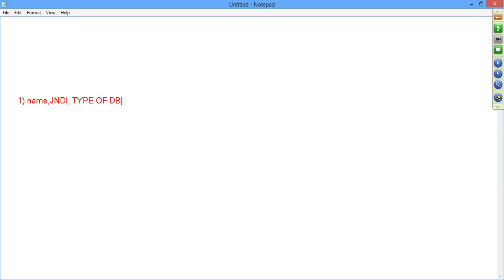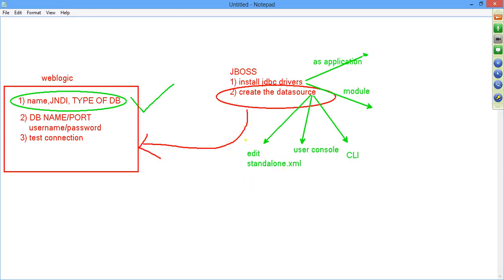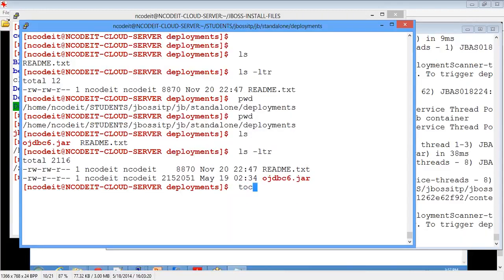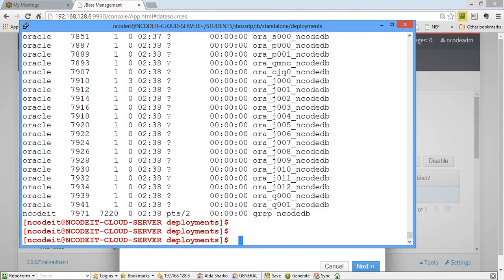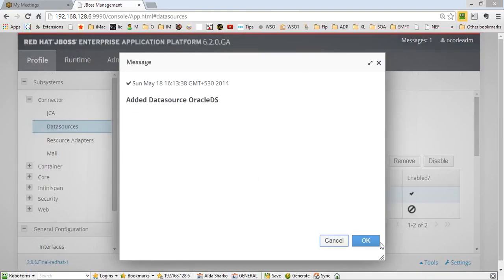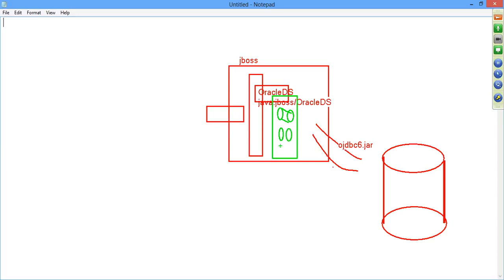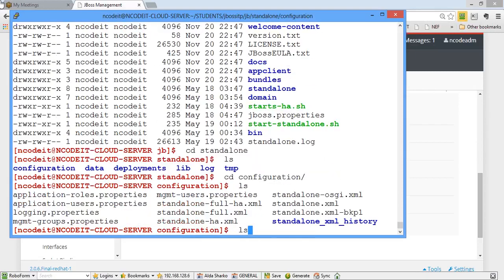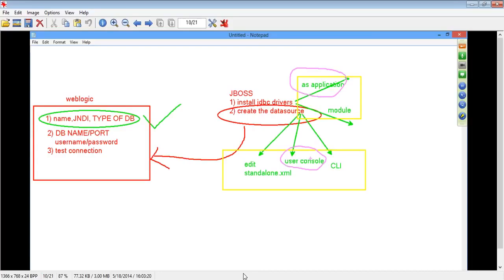04 567 JBoss JDBC